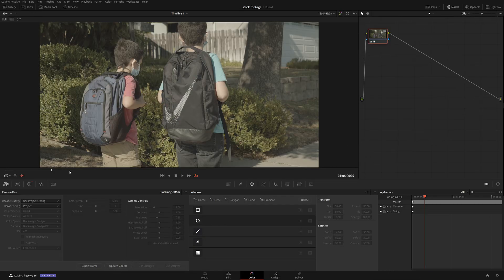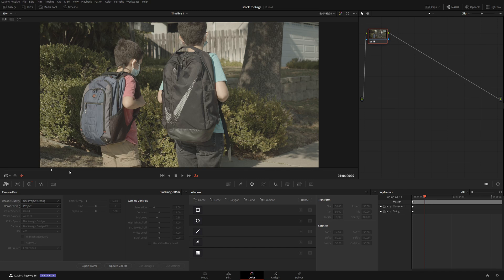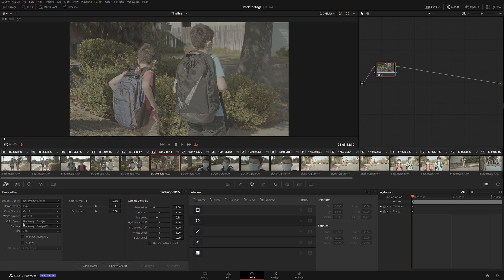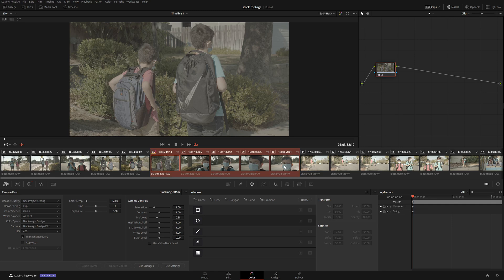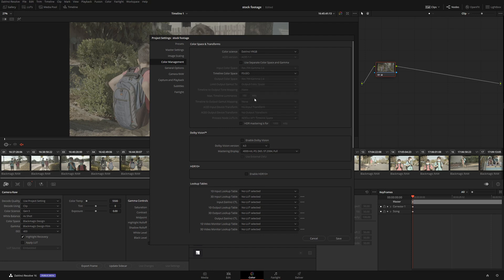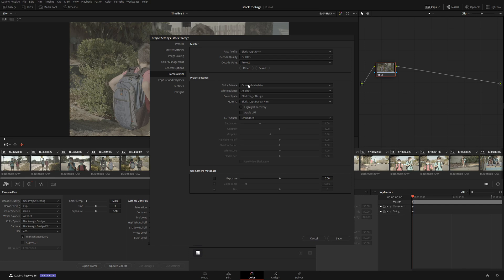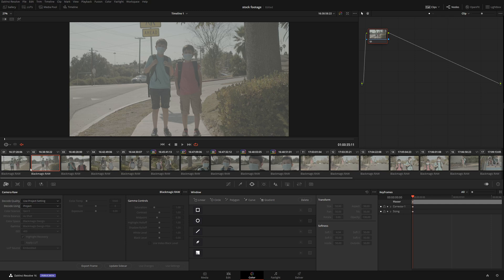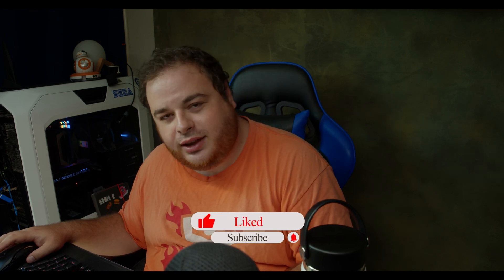Beginner Guide To RAW Settings in Resolve | Copy and Paste or Global Settings